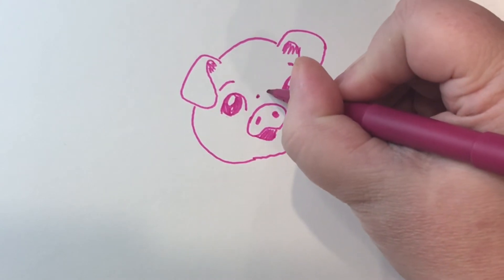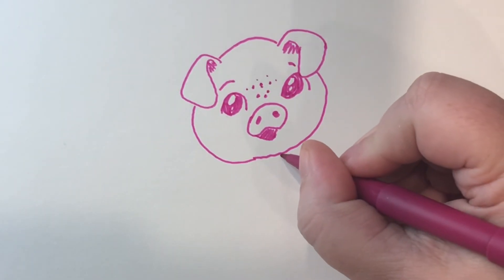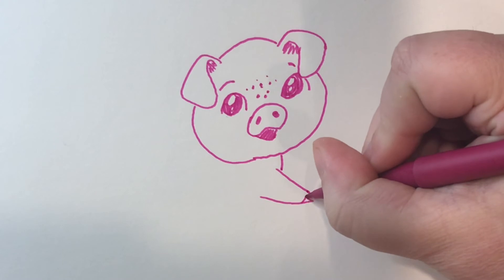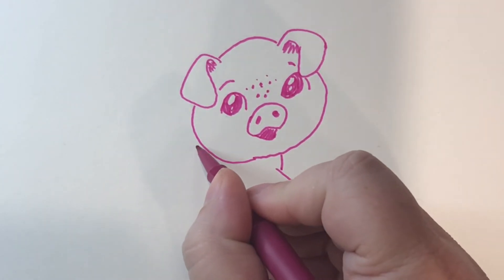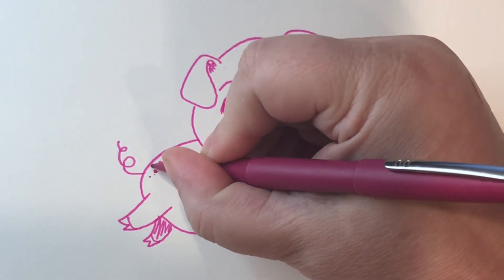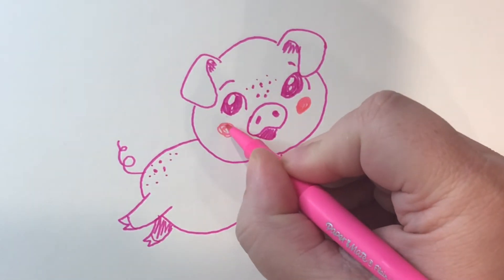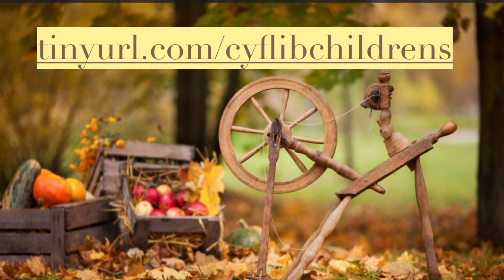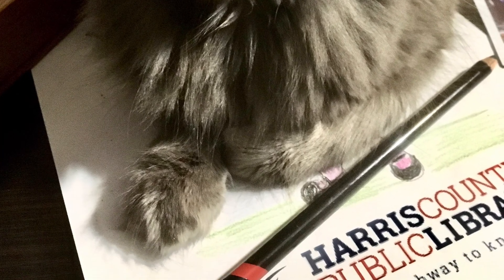Sing and Sketch : To Market To Market - Summer 2021 - Ep 1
Draw a picture of a pig as we sing the rhyme "To Market To Market"!